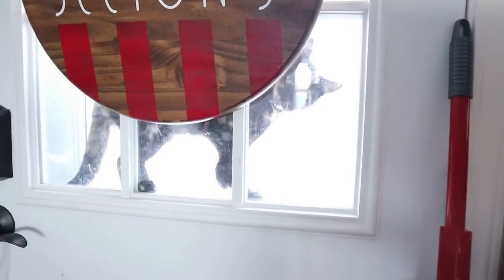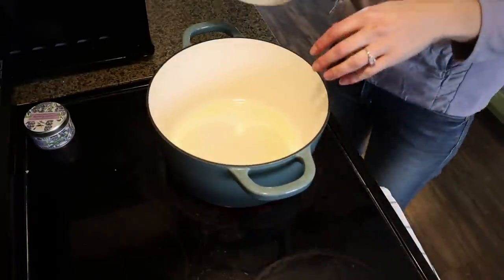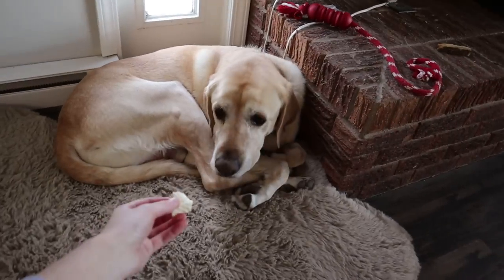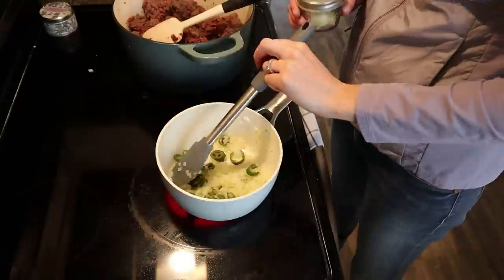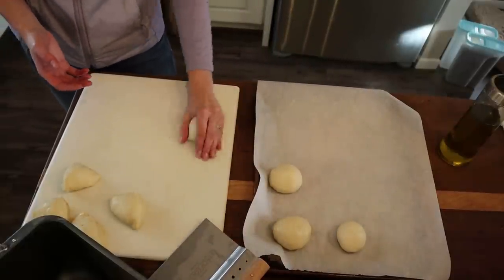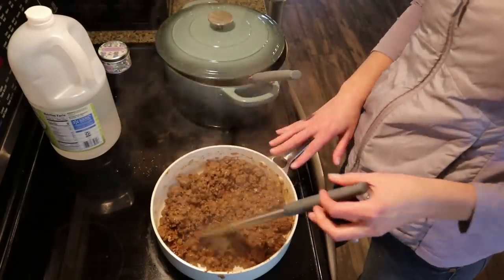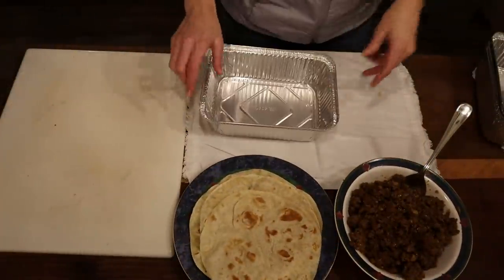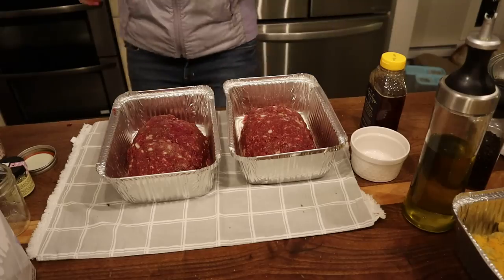15 easy freezer meals that are perfect for busy homesteaders.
Busy homesteaders know that having freezer meals ready to eat is essential for a quick and easy meal solution. In this video, we'll share with you 15 easy freezer meals that are perfect for busy homesteaders.

These meals are perfect for when you're short on time and don't have time to cook from scratch. You can prepare them in a snap and they'll be ready to eat in minutes, making them a lifesaver when you're short on time. With so many delicious options, there's sure to be a freezer meal that's perfect for you!

Aluminum Pans
Some of Our Previous Videos!
- Products Used In This Video